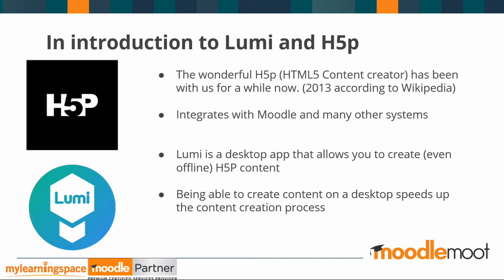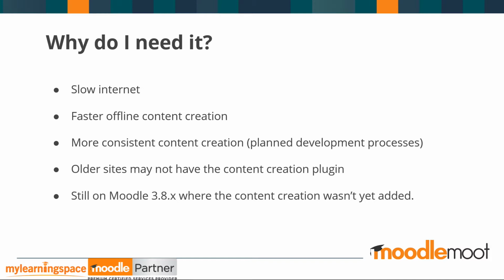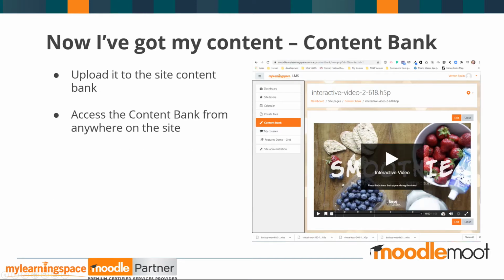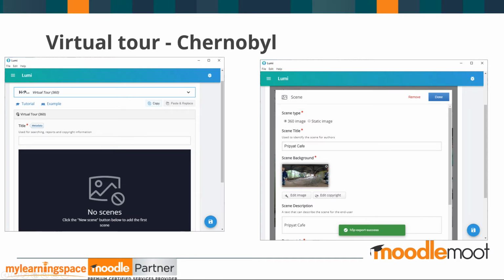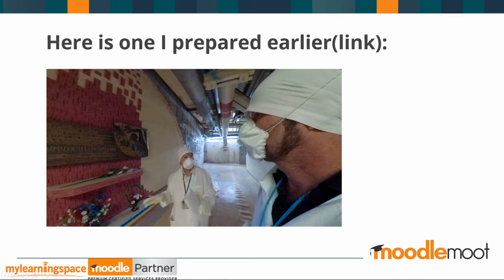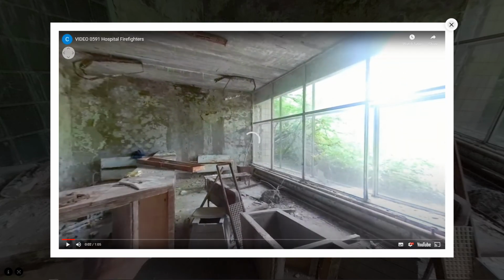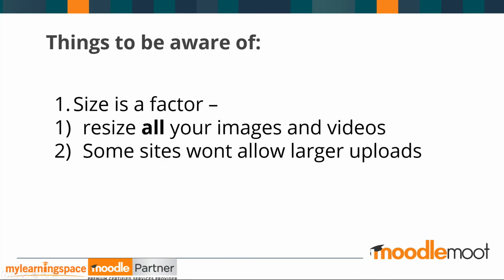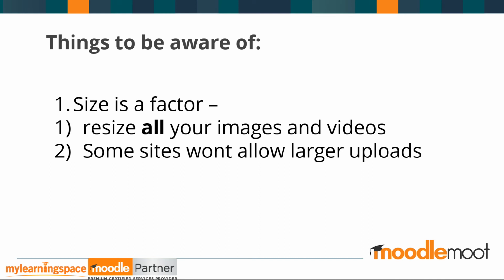MyLearningSpace Moodlemoot Global 2020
Desktop H5P creation for your Moodle
By Vernon Spain
eLearning and Solutions Consultant at My Learning Space
This presentation will be about the H5P desktop content creator tool, Lumi.
Lumi is a free desktop H5P content creator tool with Windows, Linux, and MACos versions. It is licenced under the GNU Affero General Public License v3.0. It works offline and is identical in functionality to that provided by the H5P website and the H5P content creator plugin in Moodle.
This presentation will cover an introduction to the tool and will feature content being created using the Virtual Tour 360 H5P activity and will introduce this activity type’s key features.
The subject matter chosen will use 360 images taken from the presenter’s tour of Chernobyl
About the tool: